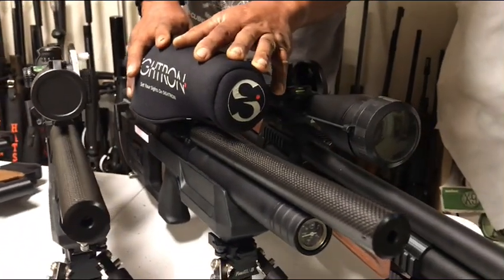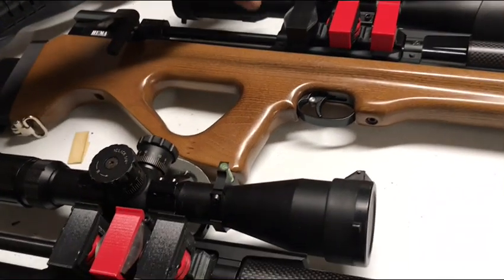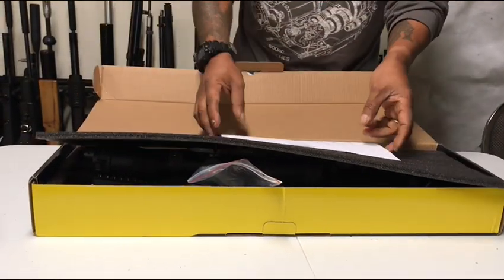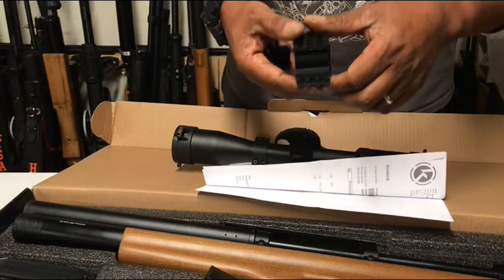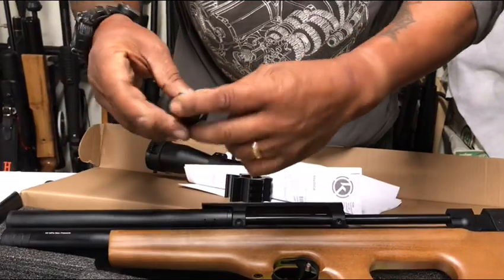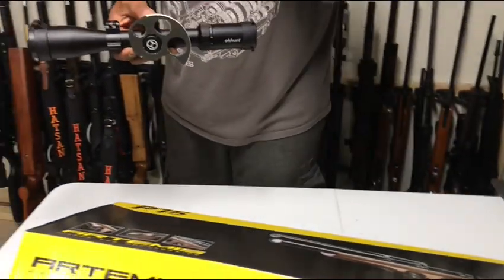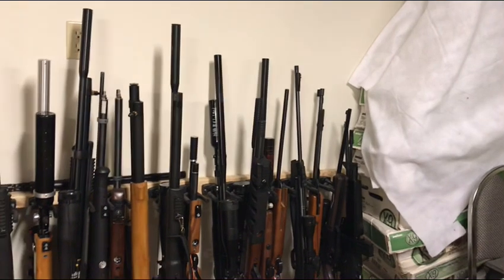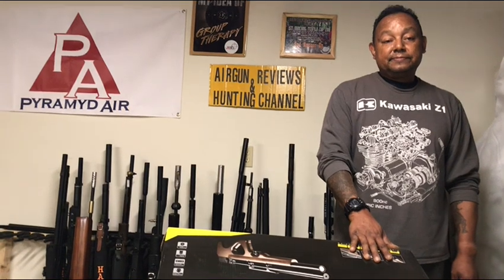Duo trio Bullpups. The KalibrGun Cricket & the Artemis P15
Some of my favorite Bullpups the kalibergun crickets and the Artemis p15. Had the p15 22  for 3 1/2 weeks waiting on aftermarket parts and finally received my moderator yesterday. Doing a quick unboxing showing the aftermarket parts that are available for the p15.